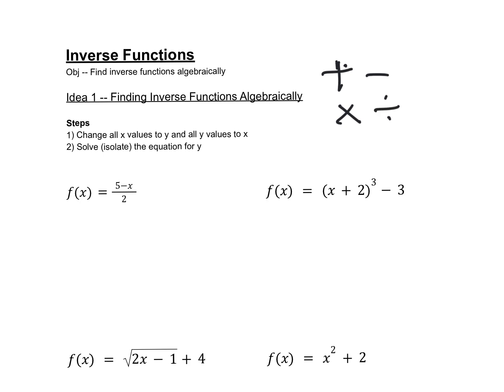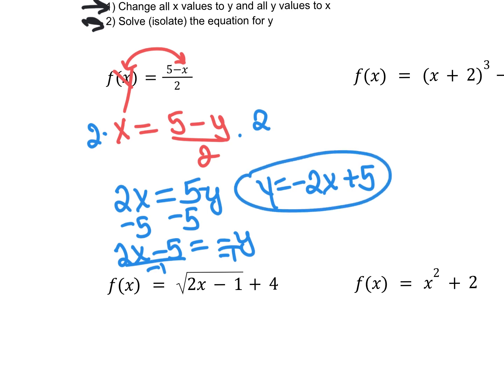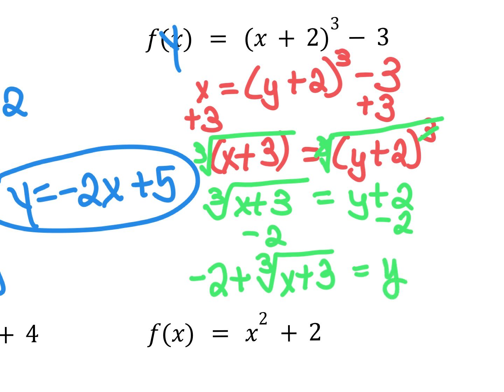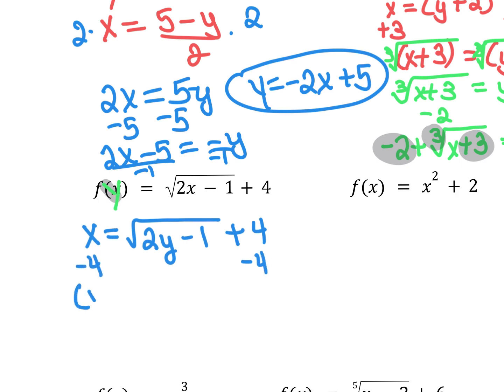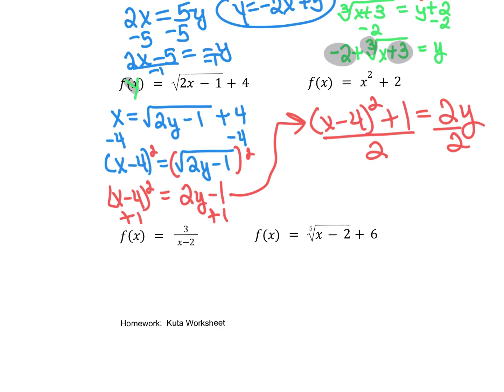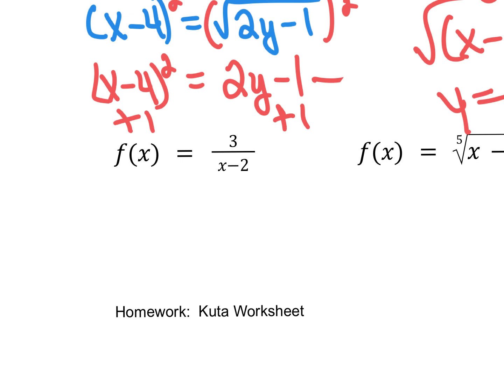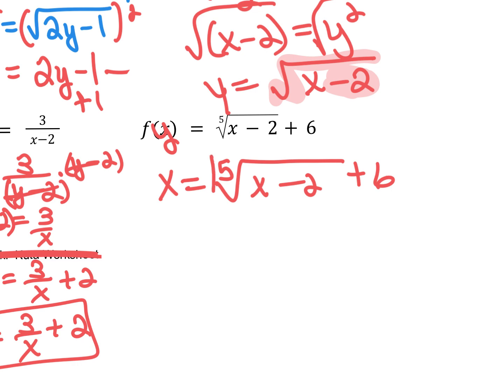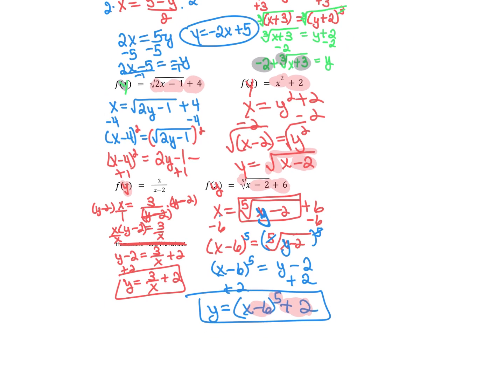1.9 Inverse functions